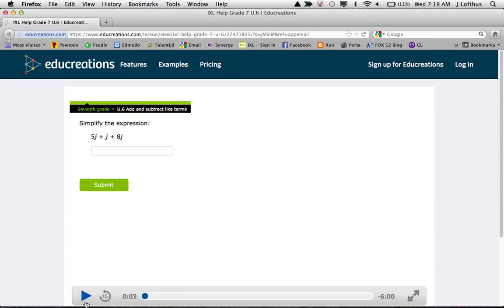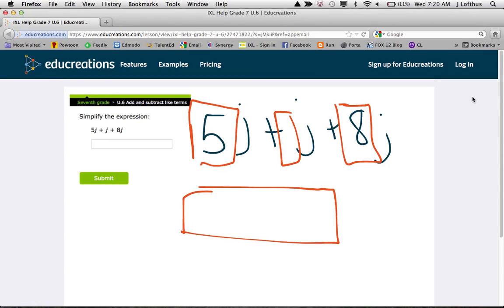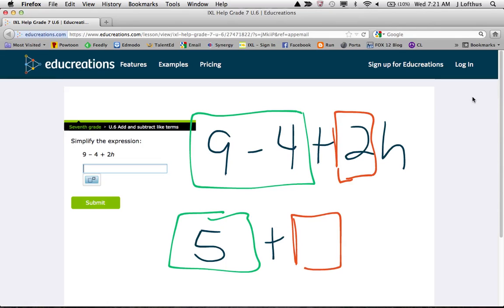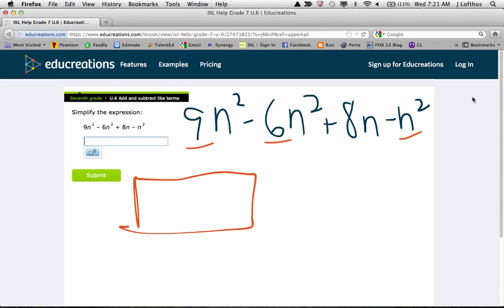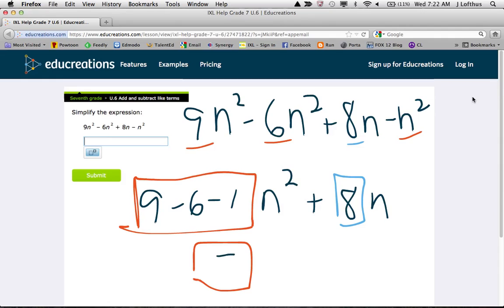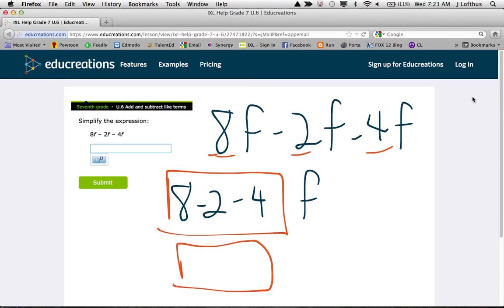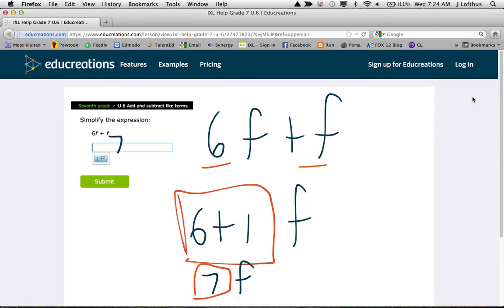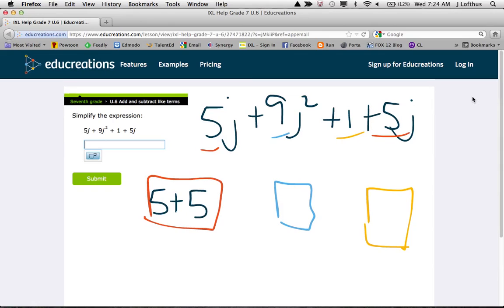IXL Help Grade 7 U 6